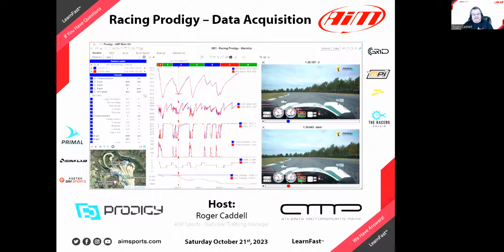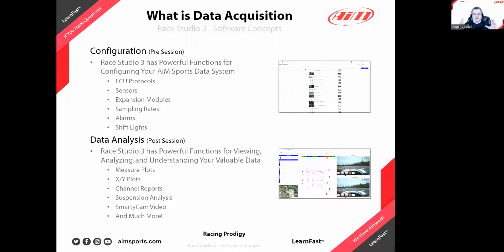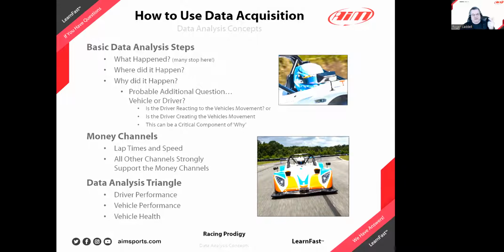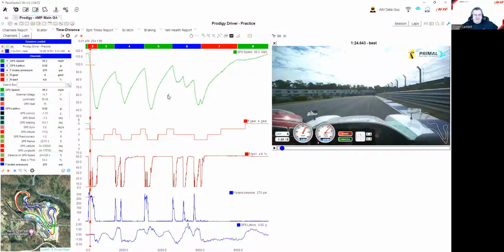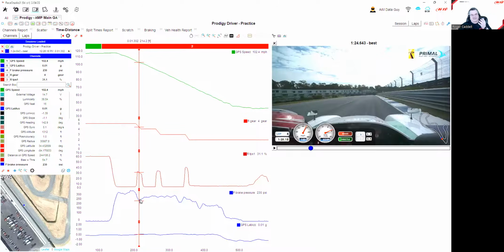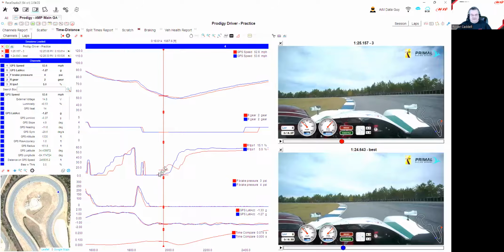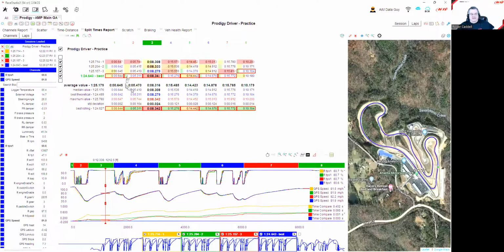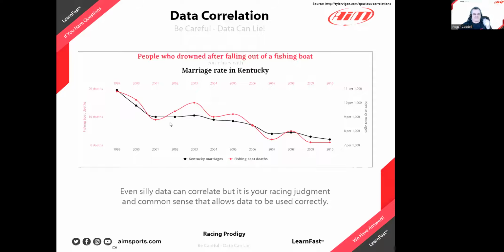Racing Prodigy - AiM Sports Data Webinar - 10/21/2023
In this live webinar, the Prodigy Racing League has narrowed down a worldwide group of top performers to compete in Radical SR1 race cars at Prodigy Week at Atlanta Motorsports Park in late October 2023. As a part of these top performers preparation for Prodigy Week, AiM Sports presented this live webinar with an introduction of AiM Sports Race Studio 3 data analysis.

The webinar presenter was:   Roger Caddell - AiM Sports National Training Manager